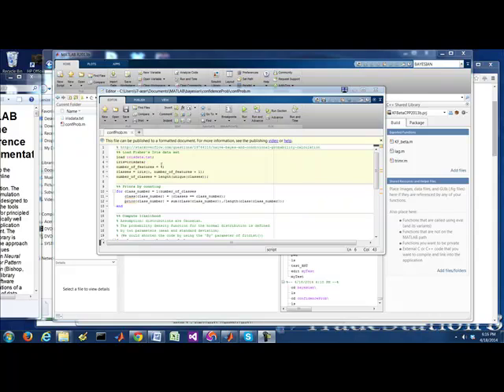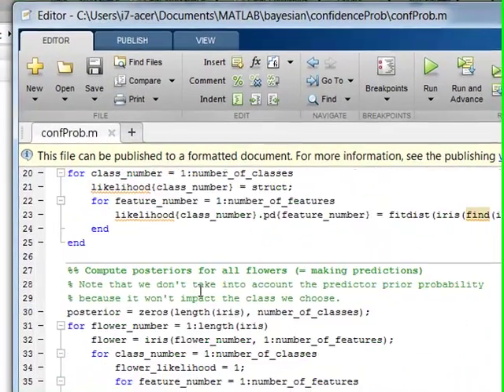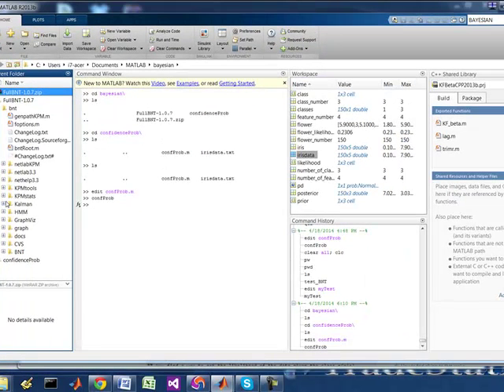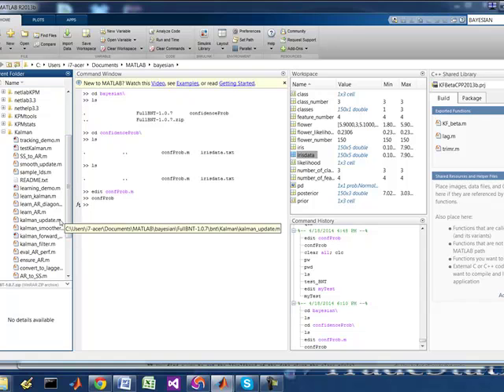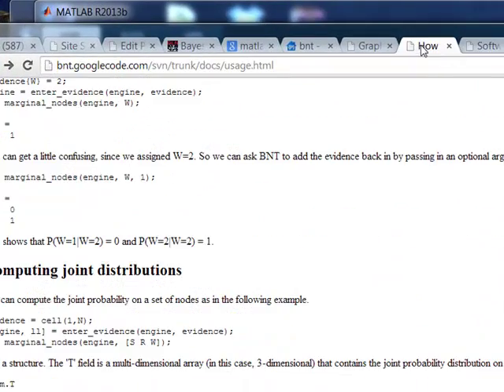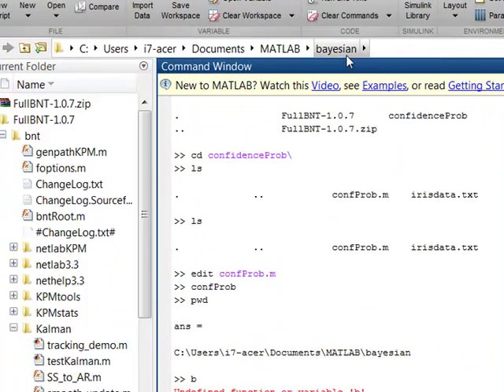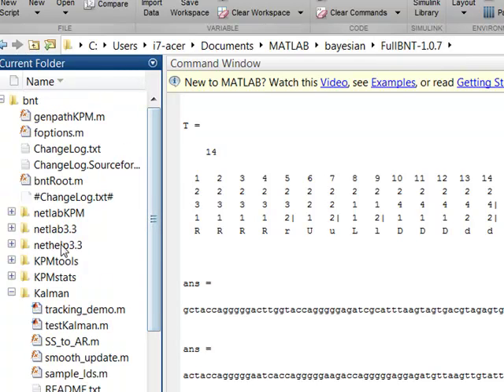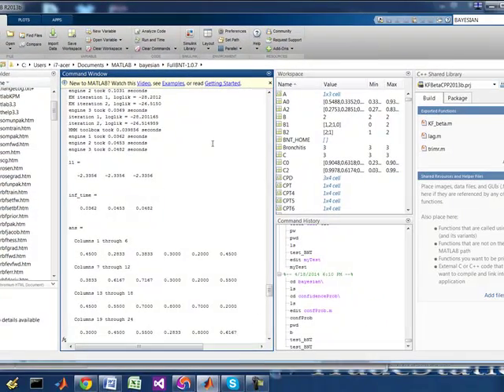Intro to Baynesian Analysis Network Toolbox Framework in Matlab